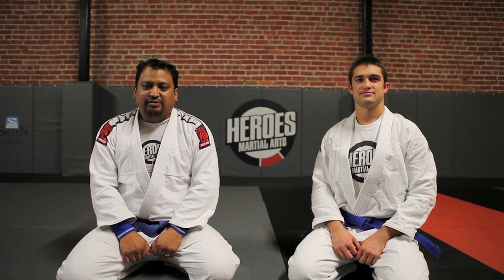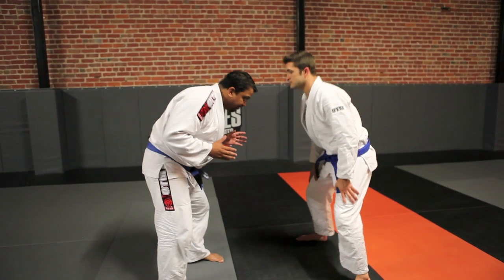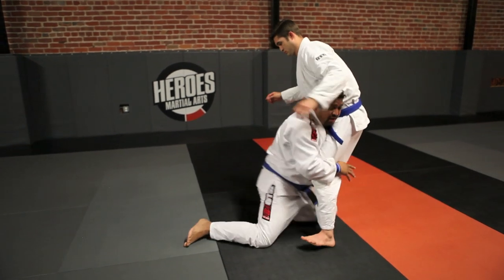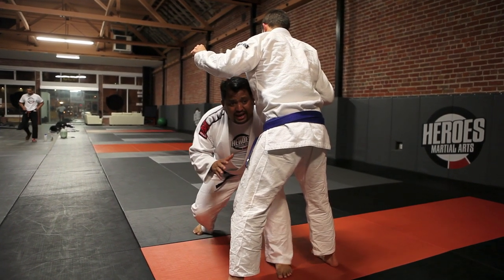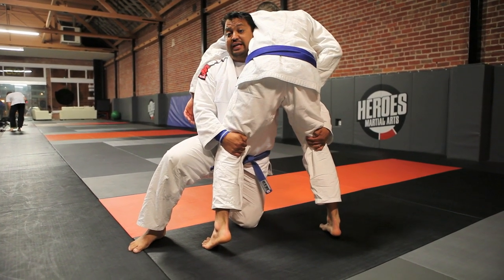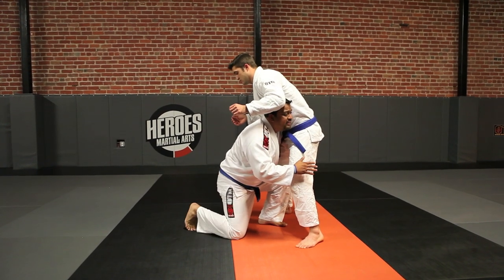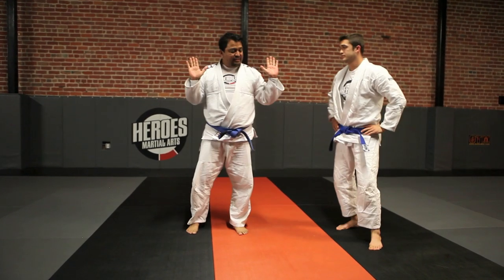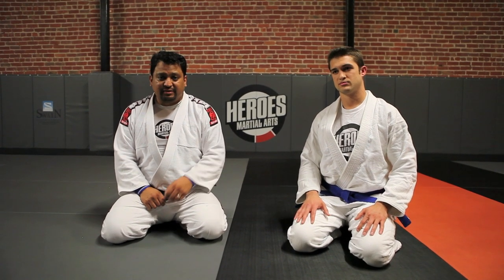Takedowns for BJJ Week 1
Takedowns for BJJ Week 1: Penetration and Takedown to Side Control: Double Leg to a Back Heel